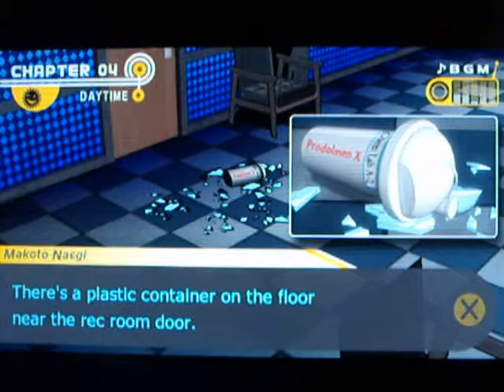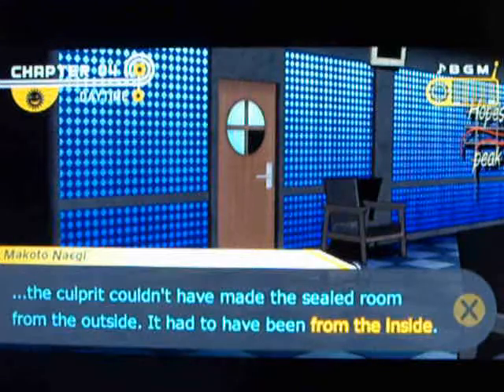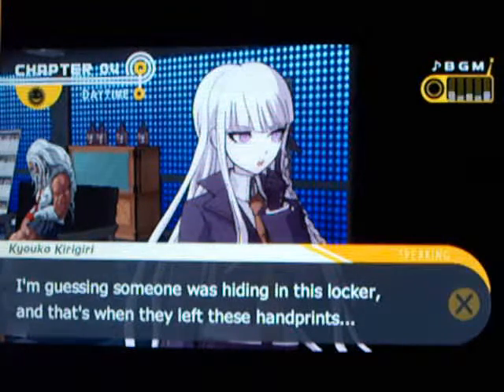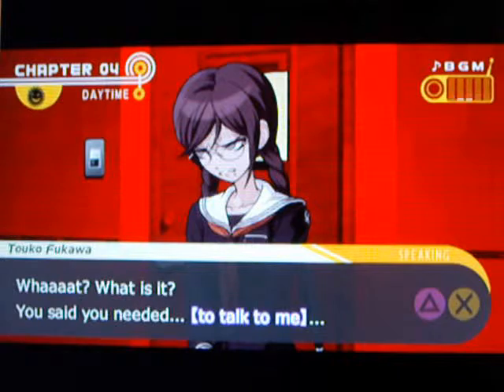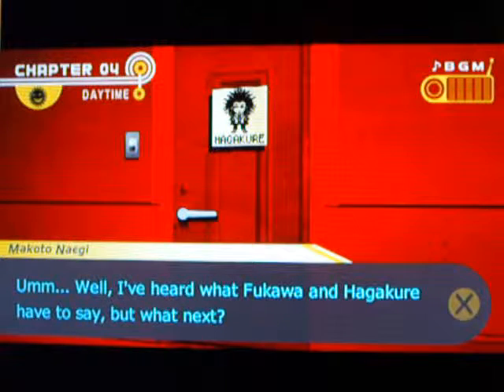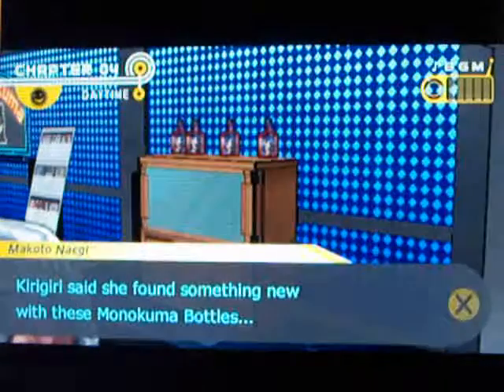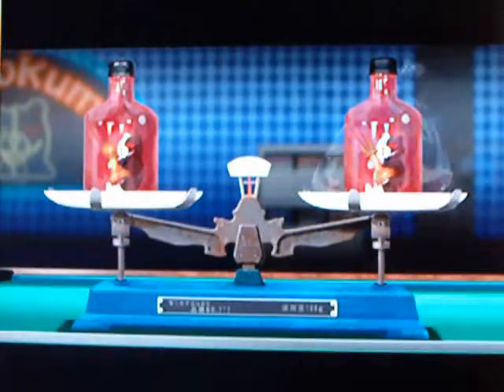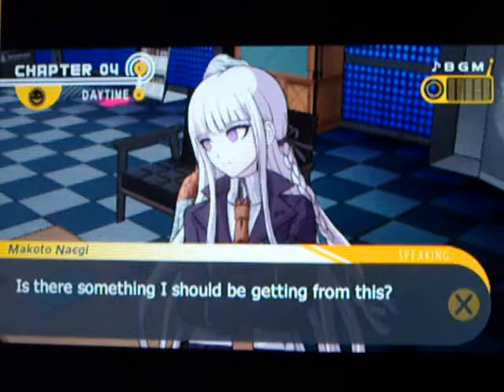Let's play Dangan Ronpa in English Part 118